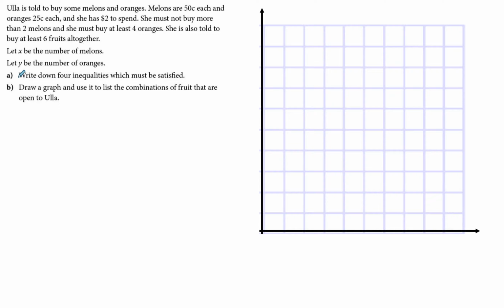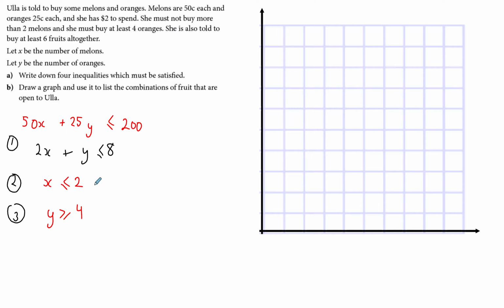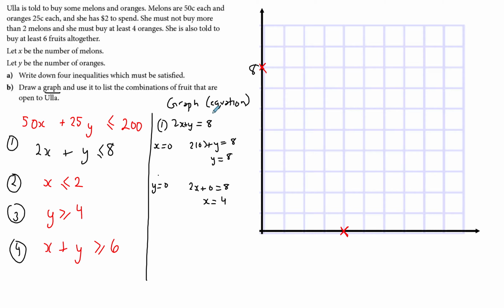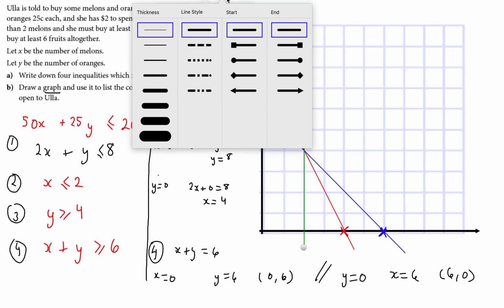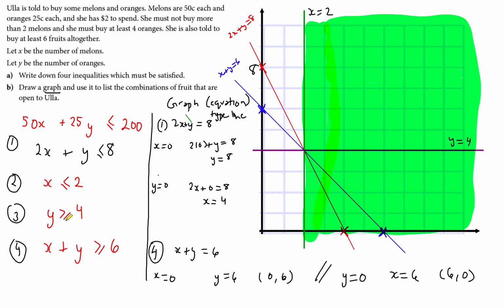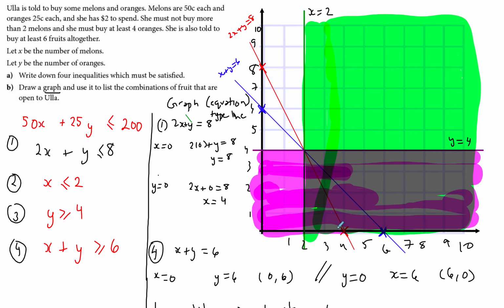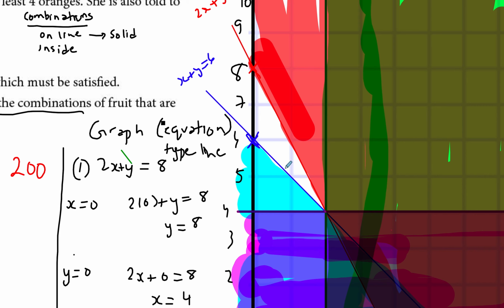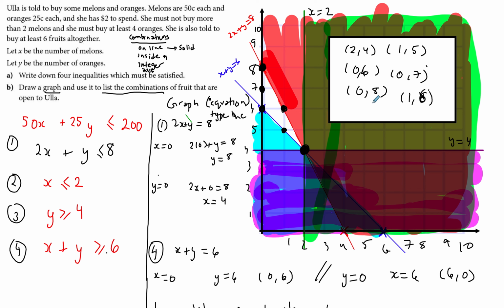Linear Programming Further Example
Further example on a linear programming question.